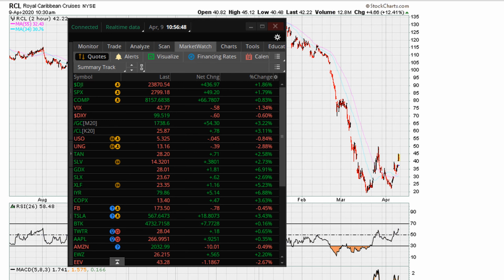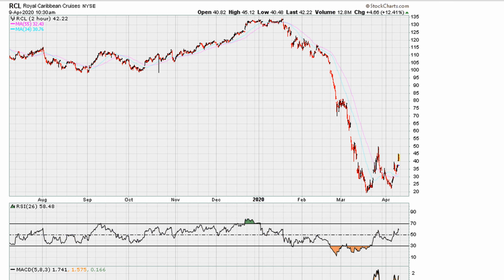RSI Lines + RSI 30.9 [ Follow Up ] - #1168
ABOUT MUATHE.COM

SIDENOTES

The RSI 30.9 Trap Is Real: USO, WTIC, Royal Caribbean Cruises Ltd